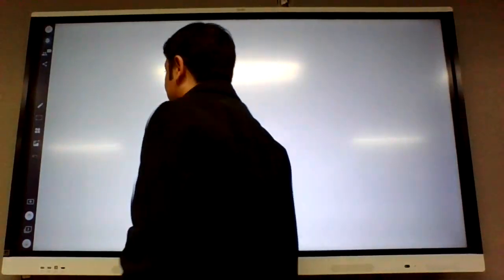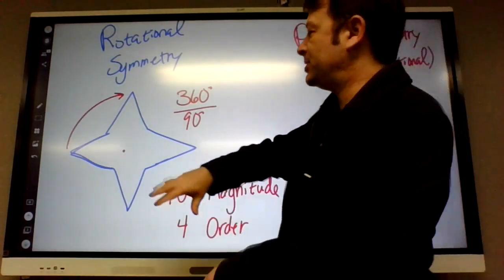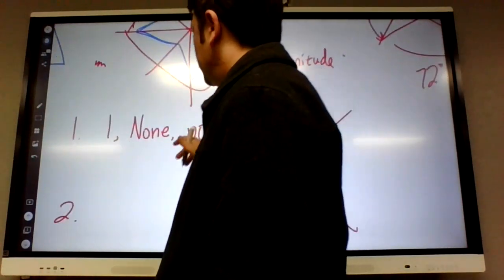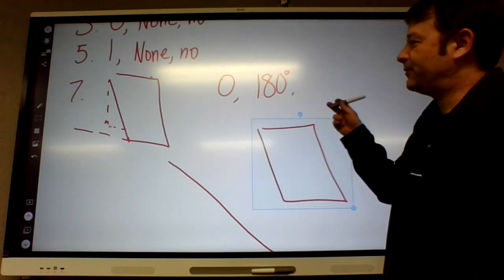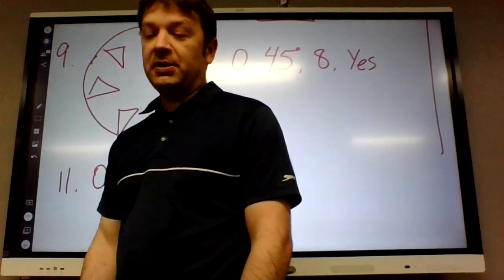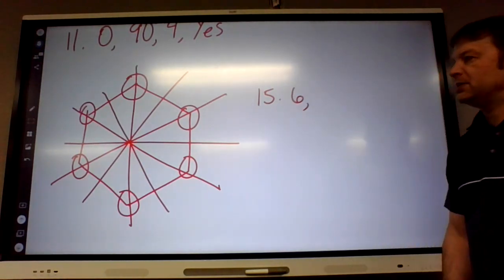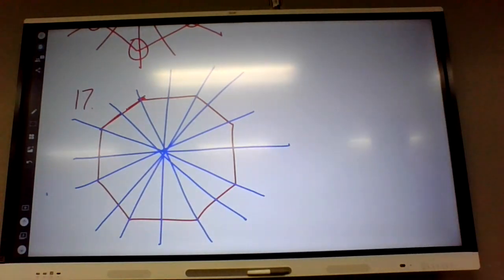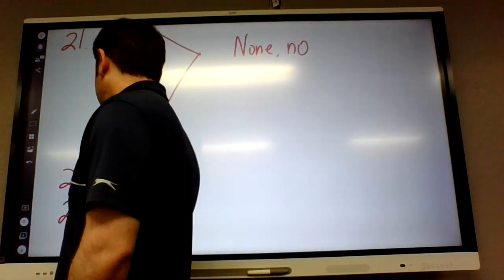Geometry pg 495 #1-24